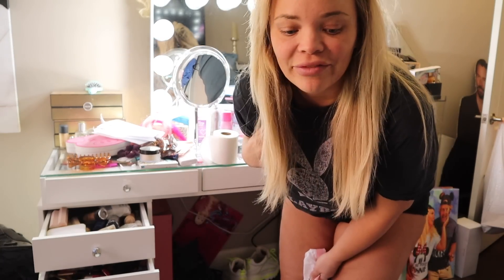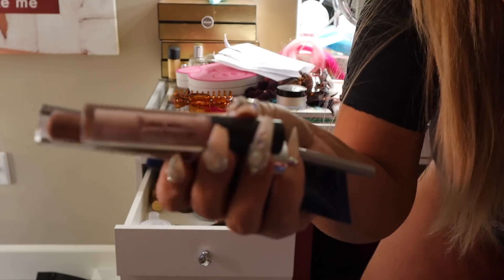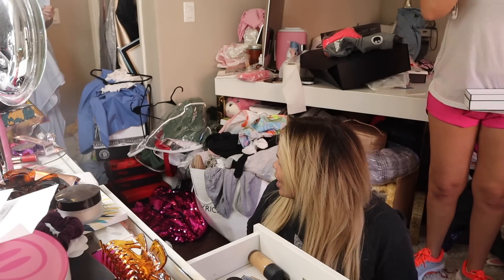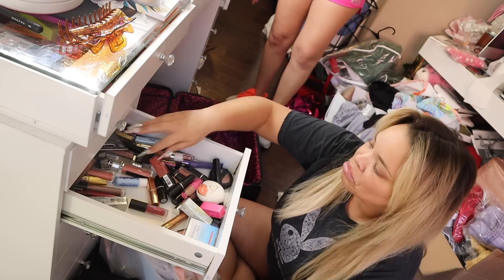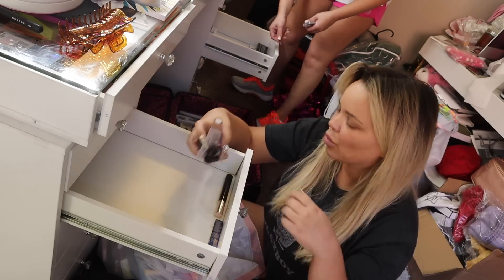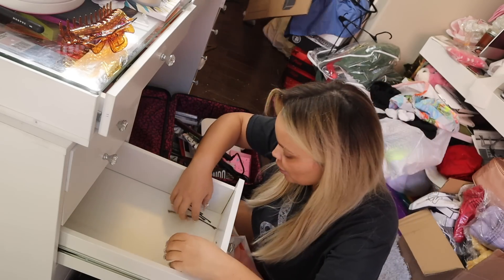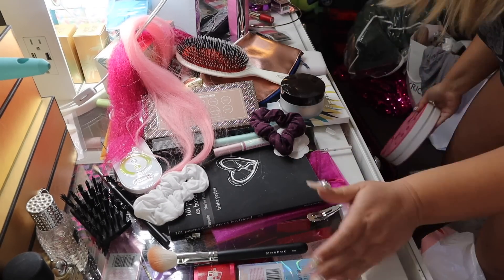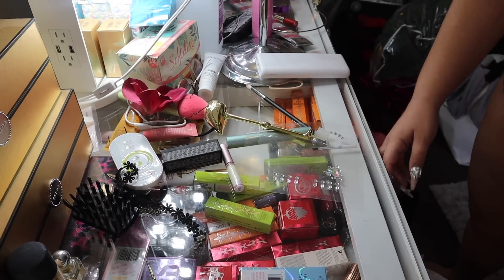cleaning out my MAKEUP COLLECTION after 4 years!